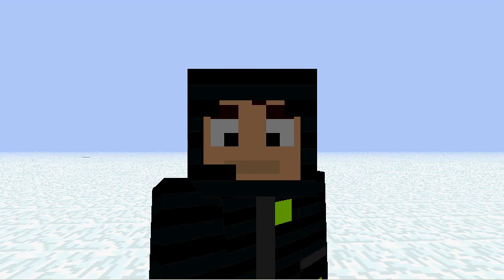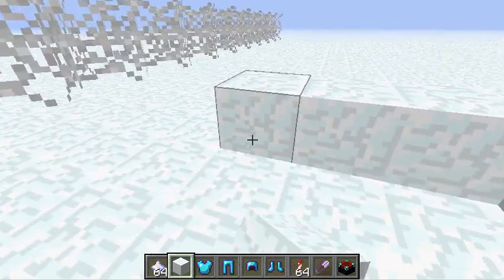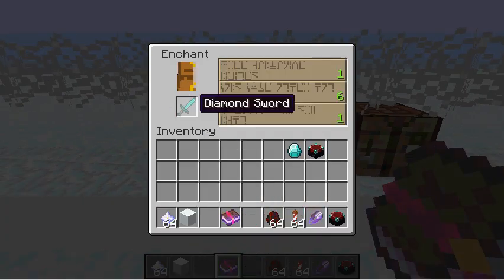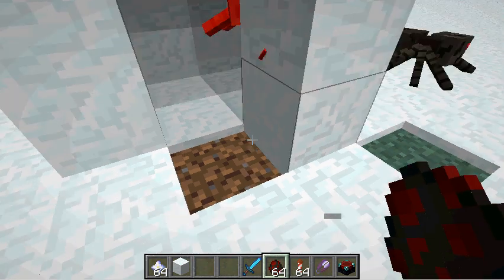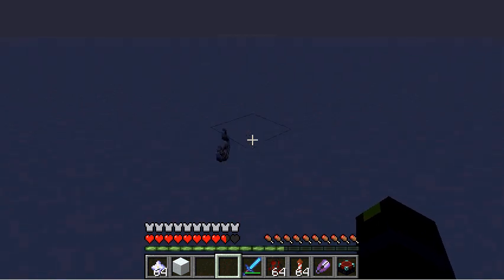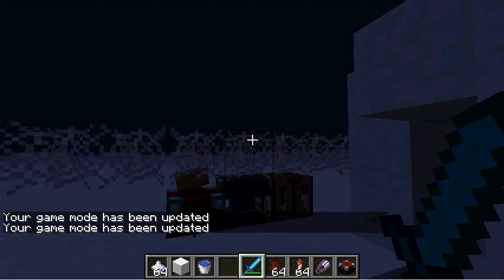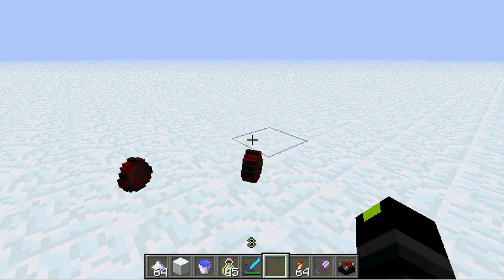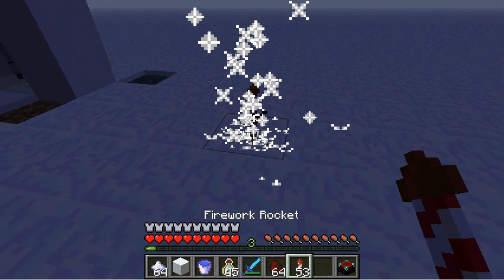- Minecraft Snapshots 12w50a | 3D Items, Firework Sounds and Thorns Enchantment! | NerdZander -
Today I'm playing the latest snapshot and I'm showing all the stuffs!

There is a lot of new stuffs in the snapshot and I hope you enjoyed it! This is even the 13:th day of the Advent Calendar series so you didn't miss anything!